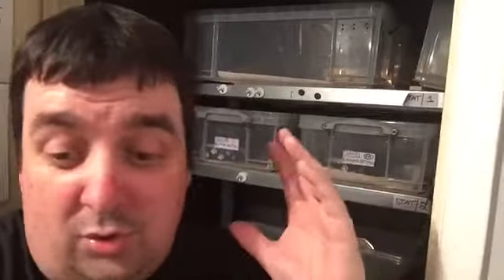NEW YEAR ..AND WE’VE GOT SOME BIG PLANS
New year ..we’ve got some big plans